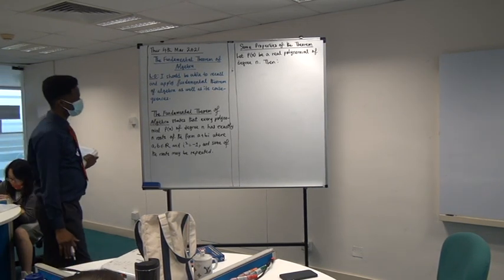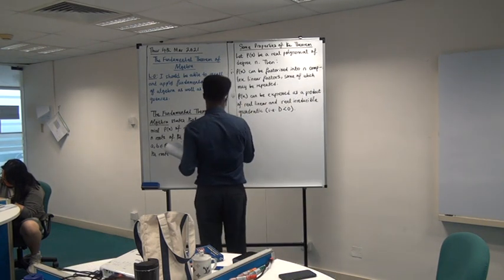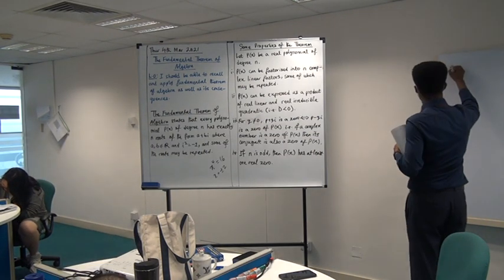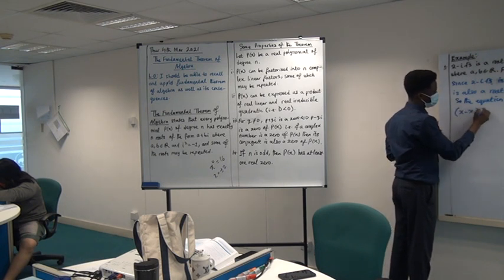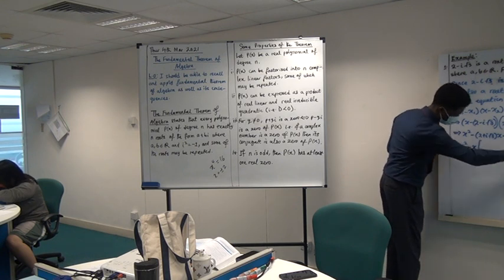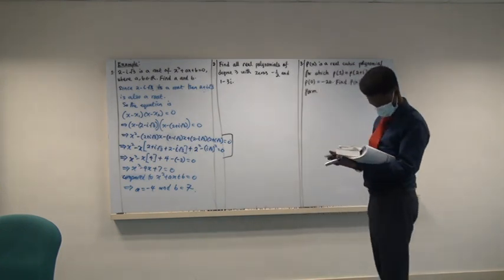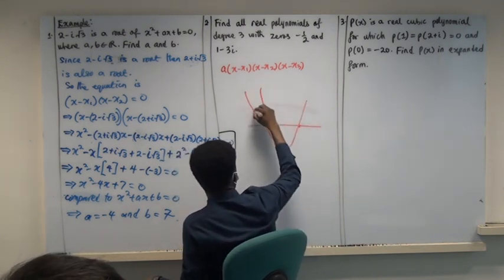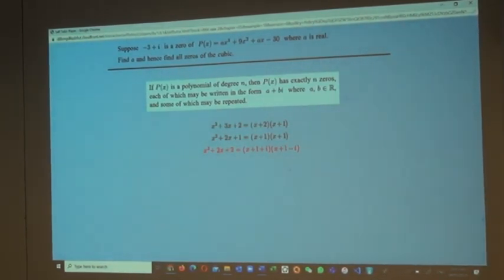F5 AA HL Thur 4 Mar 2021: Fundamental Theorem of Algebra (Part 1 of 2)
In today's lesson, we discussed the Fundamental Theorem of Algebra, its properties as well as some consequences/applications in polynomial problems.